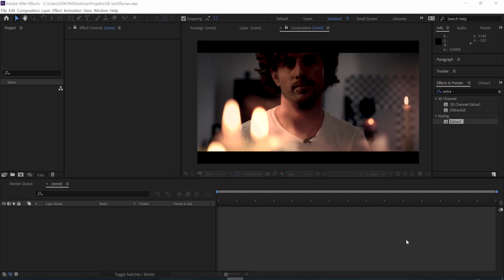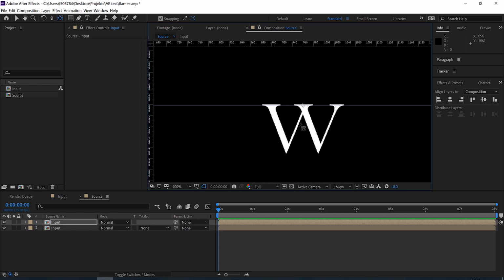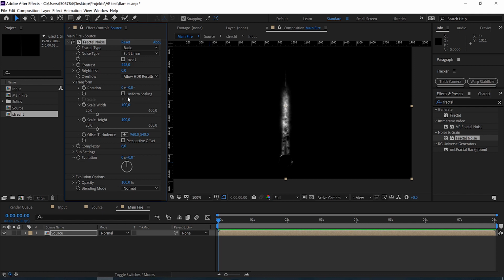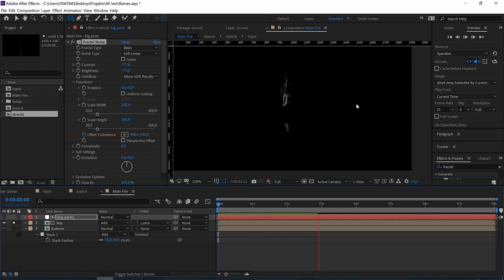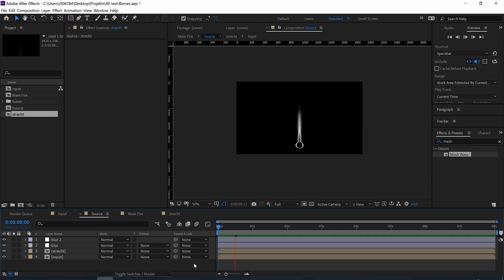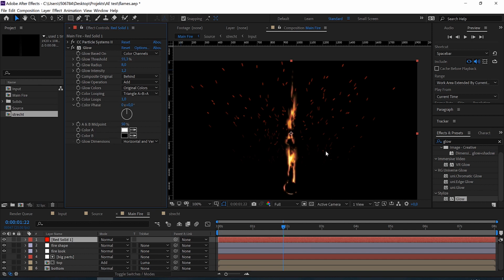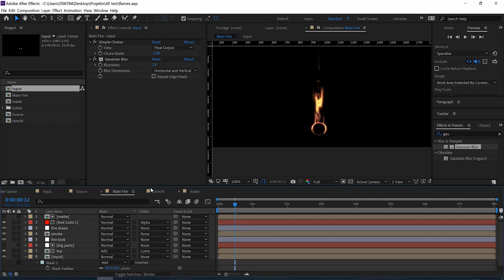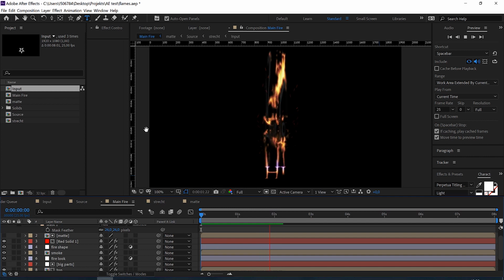Tutorial: Create realistic procedural fire and flames in after effects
After EffectsTutorial:
Create realistic procedural fire and flames in after effects

In this procedural tutorial you will learn:
how to create mattes
how to create alpha mattes
how to create compositions and sub-compositions

You will learn the following effects:
- fractal noise
- hue and saturation
- choker
- mesh warp
- glow
- tint

You will also learn a procedural workflow in this AE tutorial.

It is dangerous, it is advanced and it is all about realistic fire and flames in After Effects